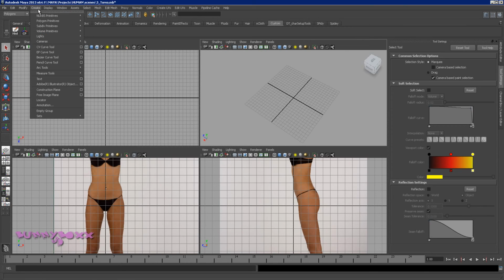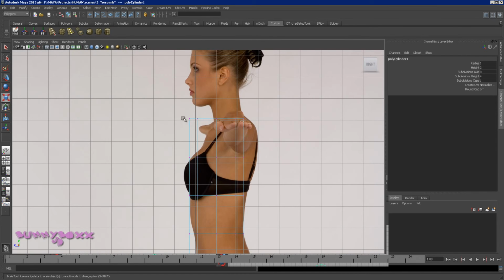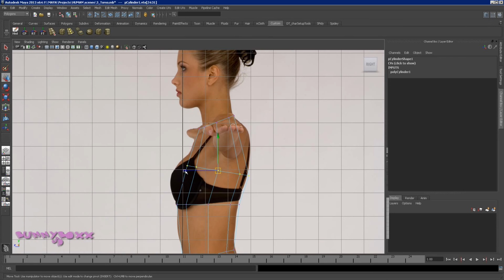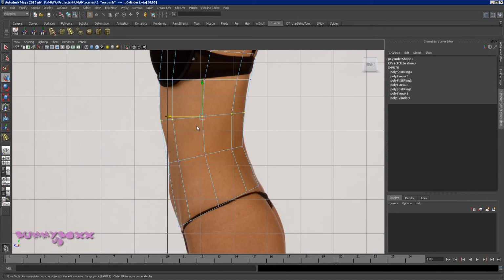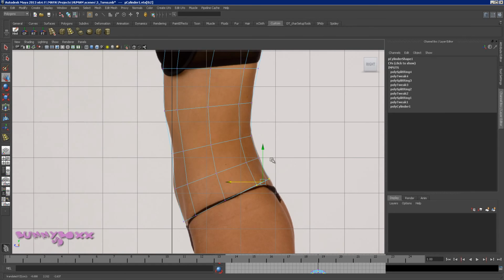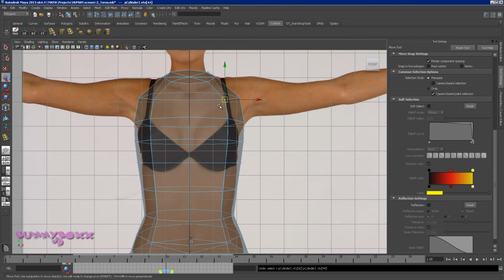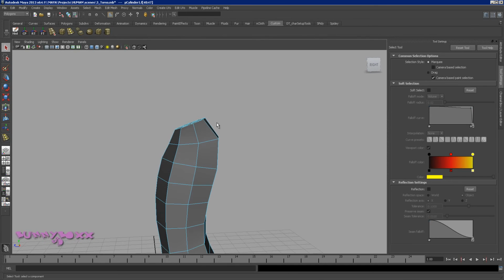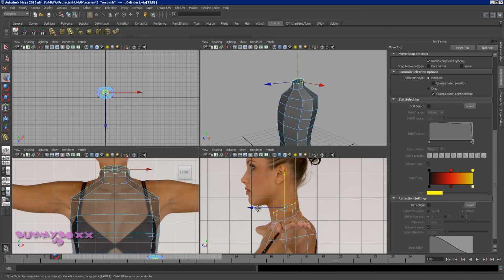Organic Female Modeling For Beginners Part 4 in Maya by Bunnyboxx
In this Maya/Photoshop beginner / intermediate tutorial Bunnybox will take you though the process of modeling an organic female in Maya/Photoshop